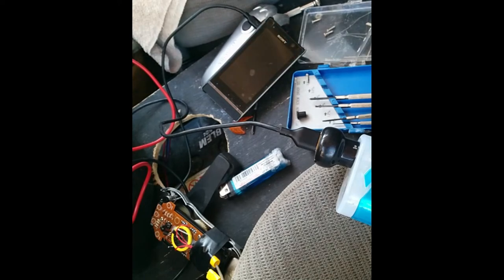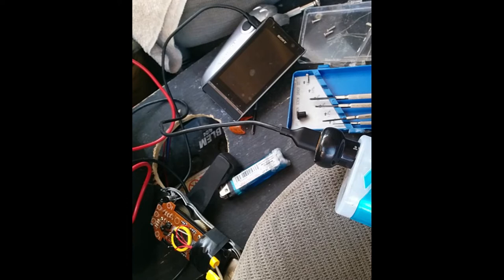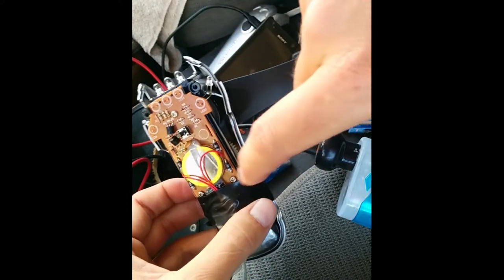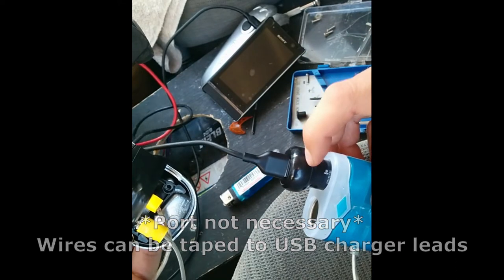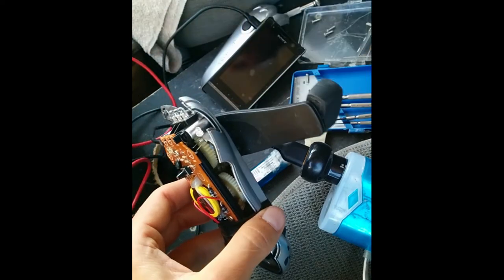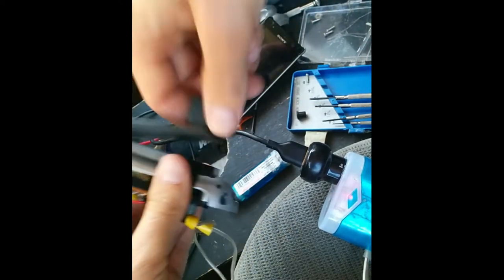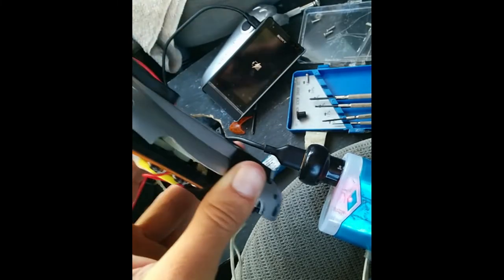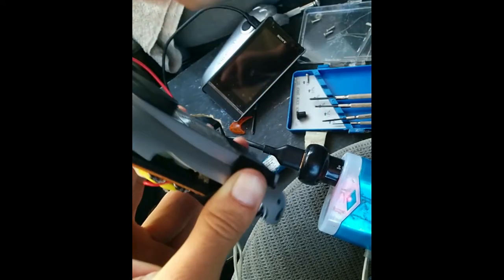Charge a phone with a flashlight?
Electricity is all around us.  If you know where it comes from, and have a basic understanding of it, you can rig up a on the move charger from common household items.